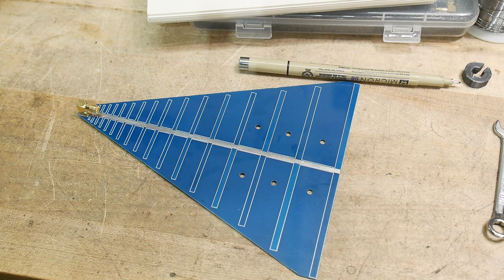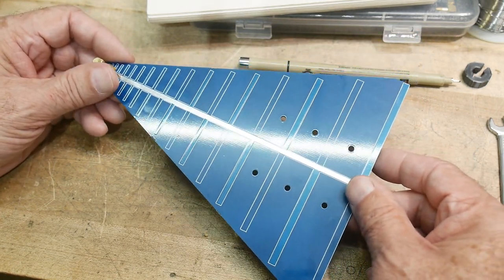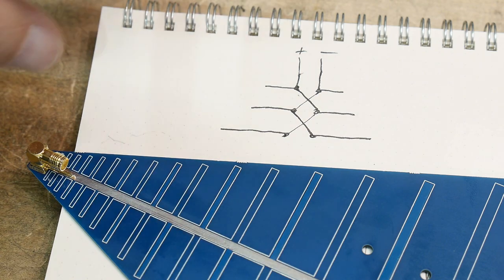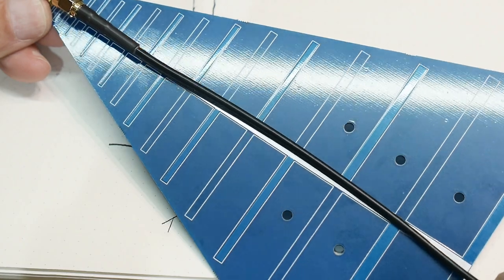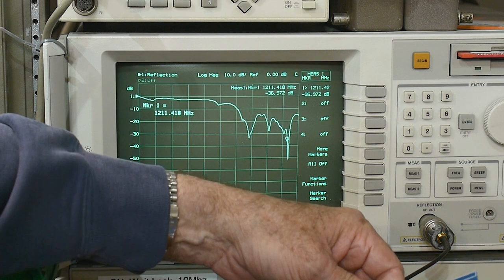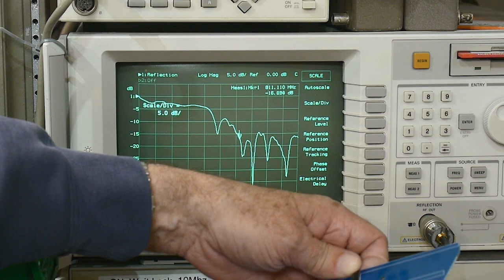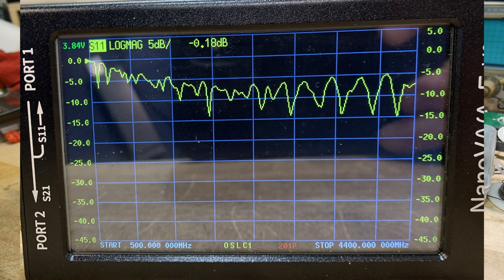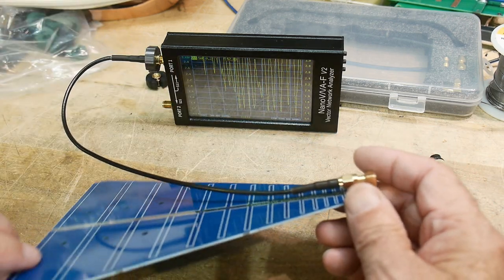#1473 800MHz to 6000MHz Log Antenna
Episode 1473
I found this on Aliexpress, claimed to be 800MHz to 6000MHz